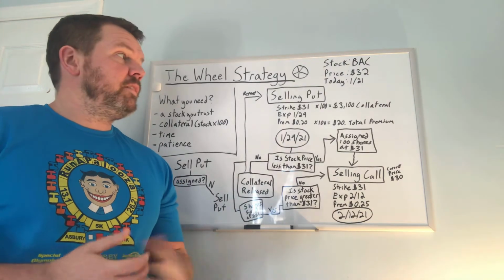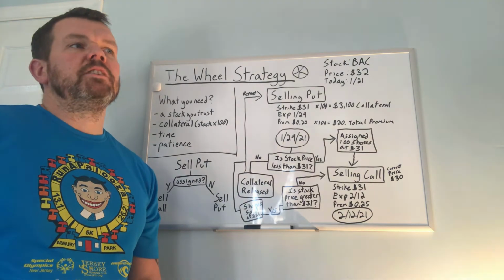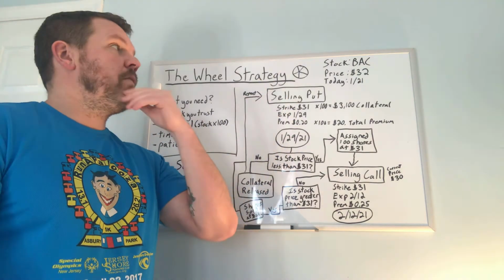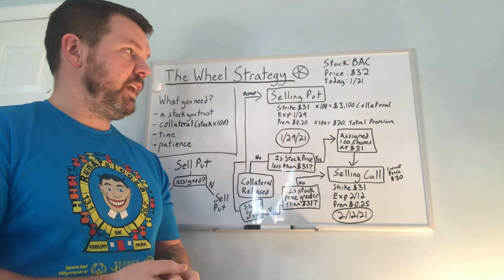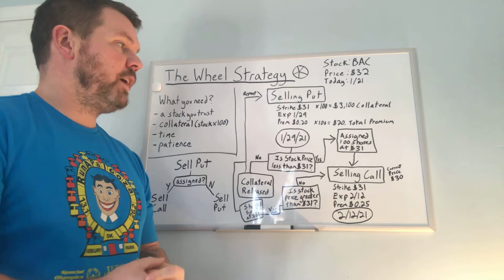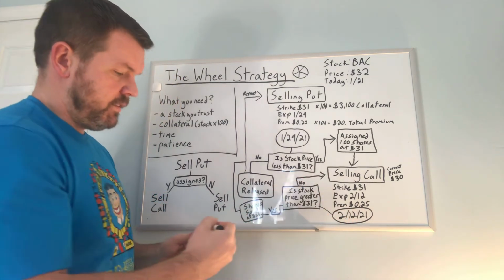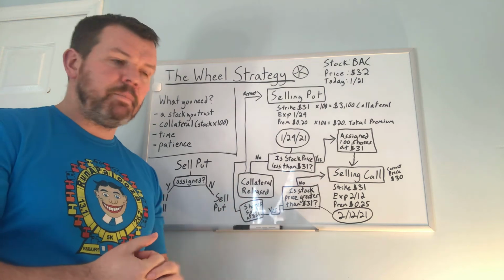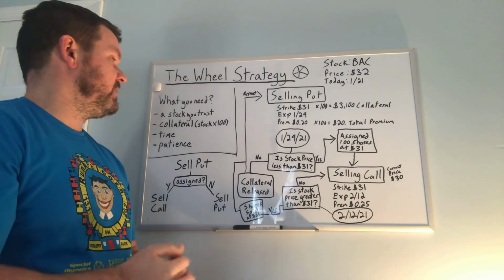Options Trading - How to Sell Puts and Sell Calls (aka The Wheel Strategy)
Follow up to my previous video on Options Trading for Beginners, I made a video solely on what Options Contracts I myself get involved with and believe are a safer strategy.